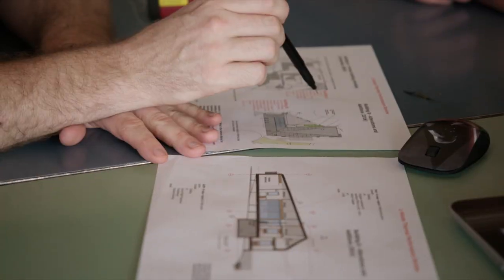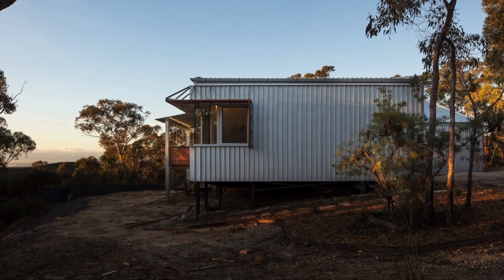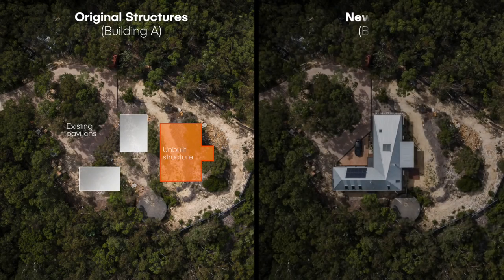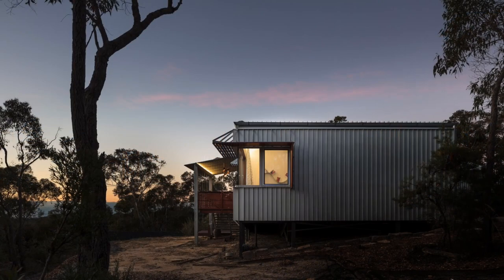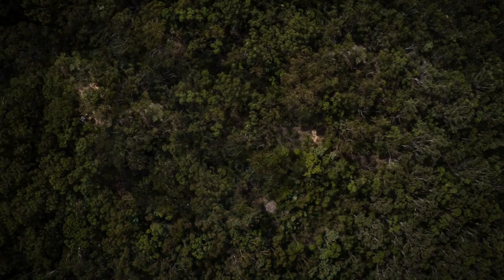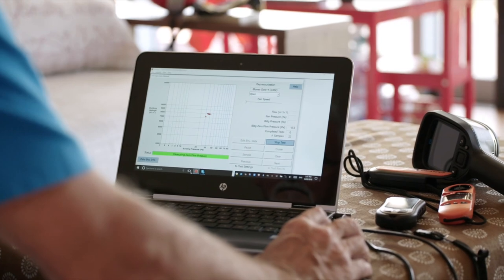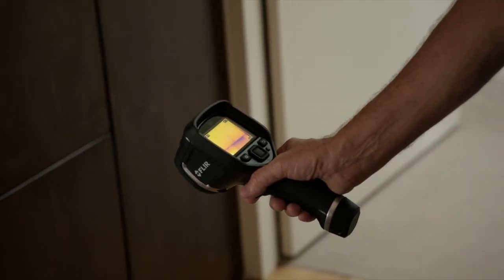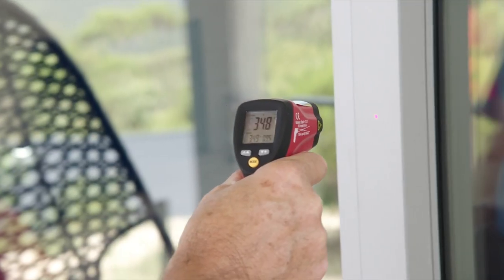AWS Case Study: Thermal Performance L-House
Architect Alexander Symes, investigates what it takes to thoroughly achieve a high thermal performance rating by validating the effects of innovative technology with new, innovative testing methods to understand how to achieve more sustainable housing.